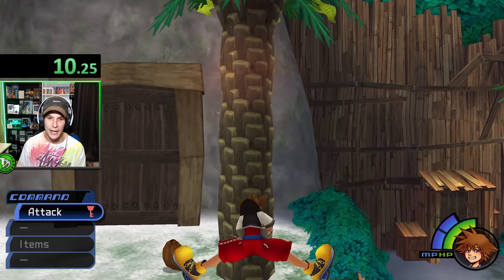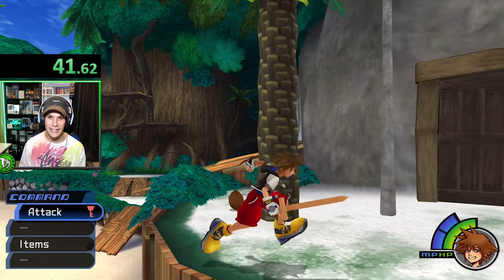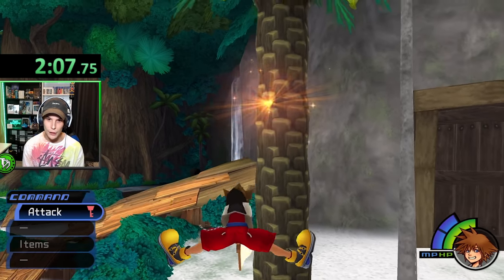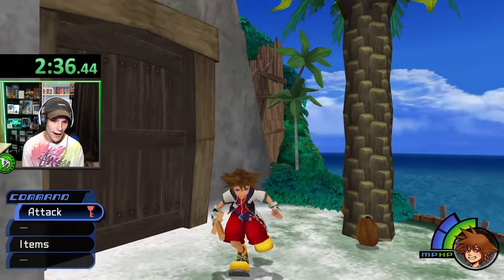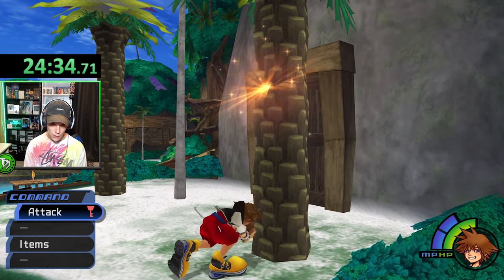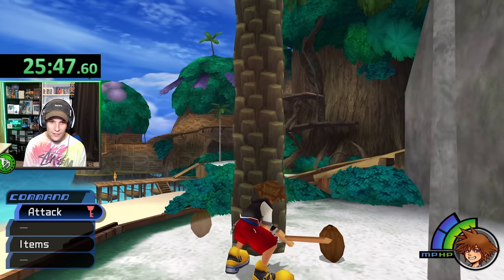I collected 99 coconuts in Kingdom Hearts 1 for absolutely no reason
this is the greatest kingdom hearts speed run ever